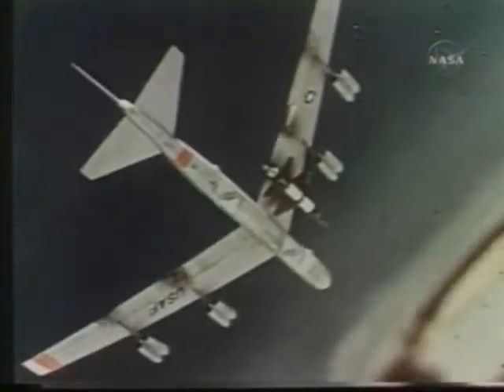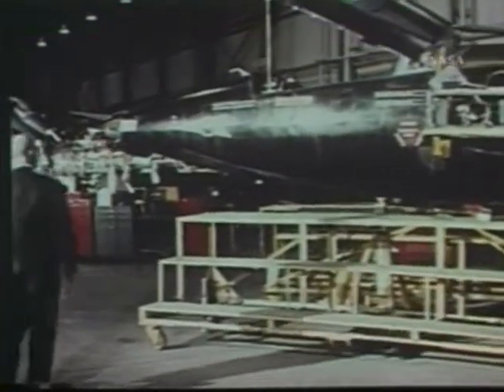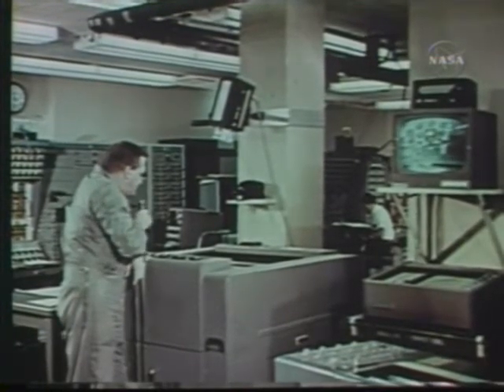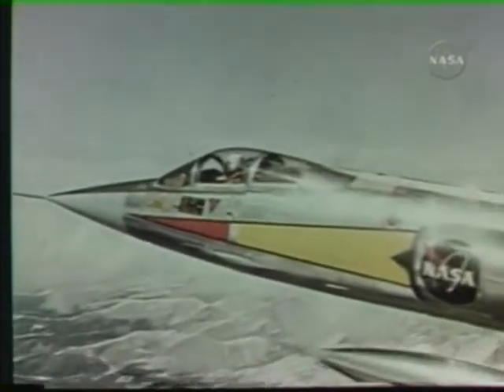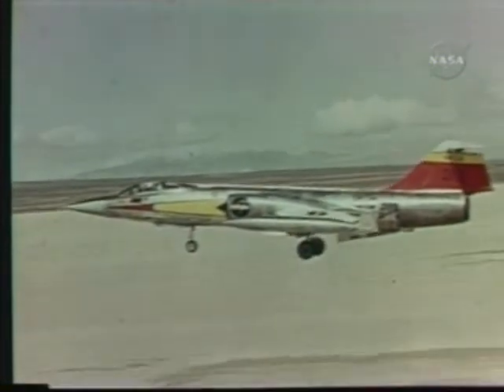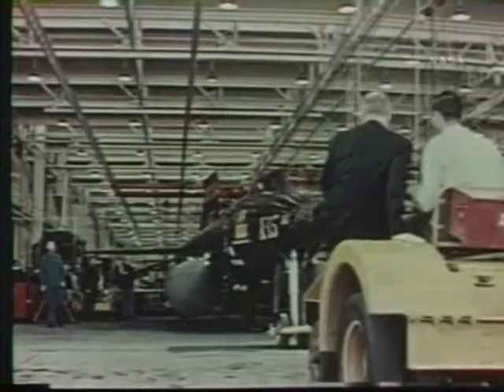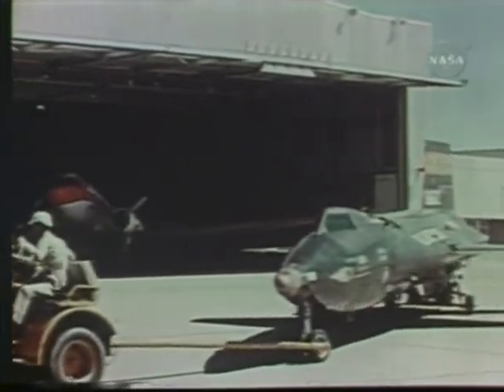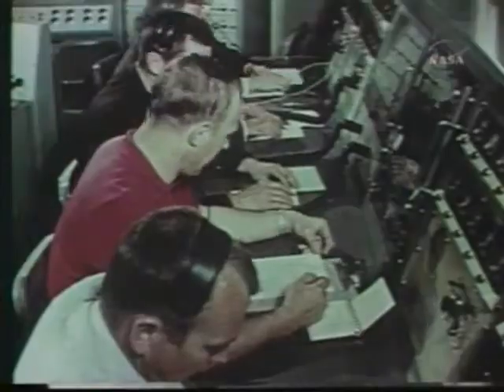Part 2 - Research Project X-15 - The Air Force Rocket Plane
The original mission of the X-15 was to explore the phenomena associated with hypersonic flight. Three of the rocketplanes were built by the North American Aviation Corporation. Each was constructed out of a newly-developed nickel alloy known as Inconel X, and measured fifteen meters long, with a wingspan of nearly seven meters. Missions took place within the specially constructed High Test Range, an aerodynamic corridor that stretched 780 kilometers (by 80 kilometers) from Utah across the Nevada and California deserts to Edwards Air Force Base, complete with radar tracking stations and emergency landing sites. During a typical mission, the X-15 vehicle was carried to an altitude of 14 kilometers by a modified B-52 (of which two were built) and released. The single pilot would ignite the XLR-99 engine, which would burn for approximately ninety seconds, accelerating to an average speed of Mach 5. After flying a parabolic trajectory into the upper atmosphere, the pilot would bring the craft in for a glide landing on the Rogers dry lake bed at Edwards.

Separate invitations-to-bid were issued to four potential engine contractors on February 4, 1955, and the final contract for the X-15 engine, the XLR-99, was issued to Reaction Motors on September 7, 1956. By mid-1958, when it became clear that the XLR-99 would not be ready in time for the first round of test flights, Air Force project managers directed that two smaller XLR-11 engines (also built by Reaction Motors) be used for the initial tests.

Construction on the first X-15 began in September 1957. It was delivered (without the XLR-99 engine) to the Flight Test Center at Edwards on October 17, 1958. Scott Crossfield, an engineering test pilot for North American (who had earlier been a Navy pilot and NACA research engineer) flew the contractor demonstration flights, including the first captive flight on March 10, 1959, the first glide flight on June 8, and the first powered flight (with the XLR-11 engines) on September 17. The first government mission, with NASA pilot Joseph A. Walker, took place on March 25, 1960. Crossfield made the first flight with the XLR-99 engine on November 15, 1960.

By the end of 1961, the X-15 had achieved its design goal of Mach 6 and had achieved altitudes in excess of 200,000 feet. On August 22, 1963, Walker achieved an altitude record for piloted aircraft, taking the X-15 to 354,000 feet (more than 67 miles). On October 3, 1967, Captain William J. "Pete" Knight set a world speed record of 4,520 miles per hour (Mach 6.7), which would stand until the first mission of the space shuttle Columbia in 1981.